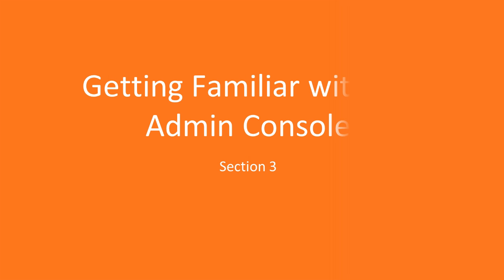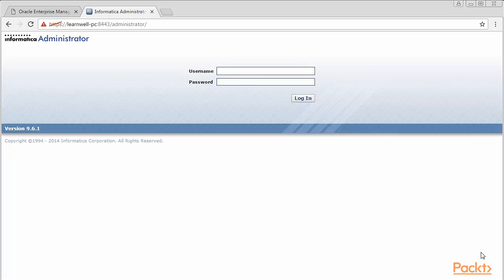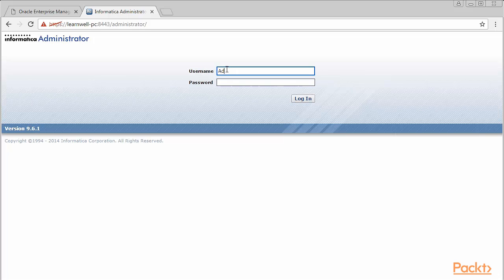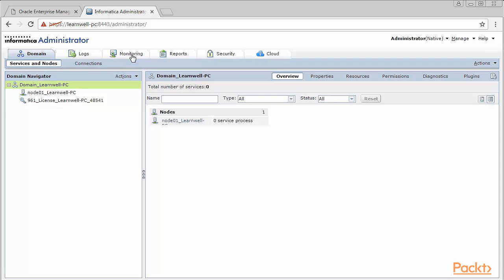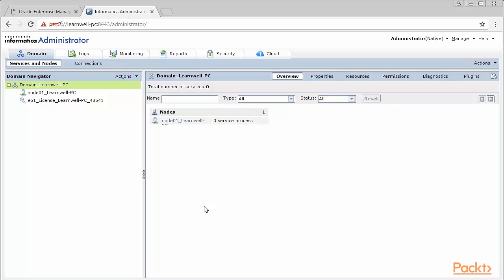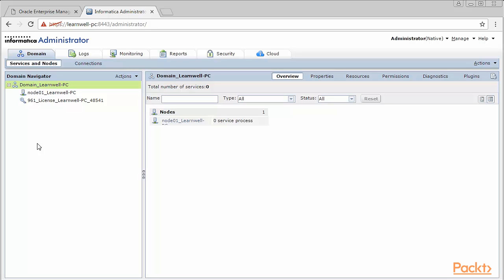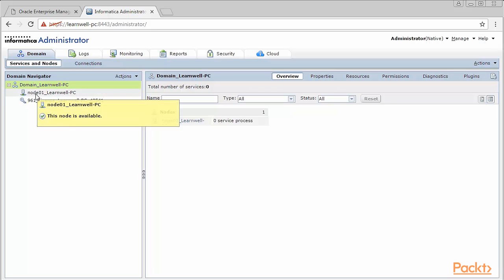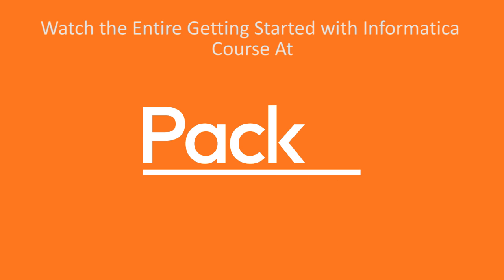Getting Started with Informatica : Configuring Domain and Node | packtpub.com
This video will teach viewers various aspects of the Administration console including configuring Domain and Nodes.
• Open administration console in browser
• Learn about Domains
• Understand what Nodes are